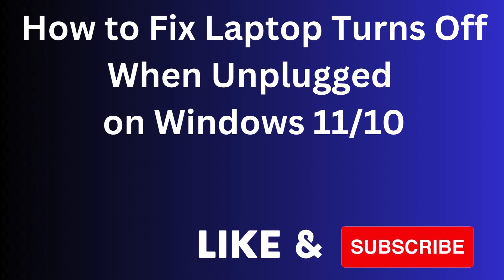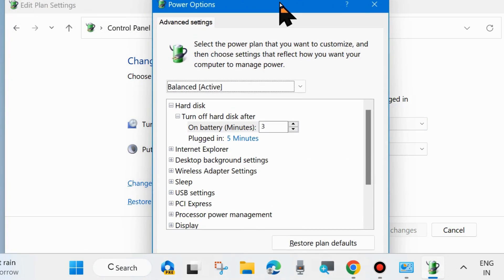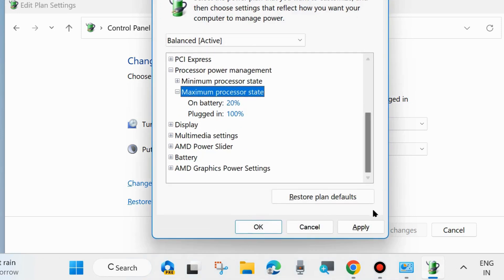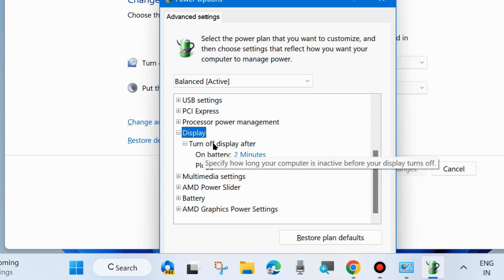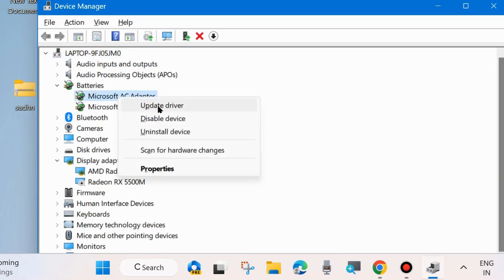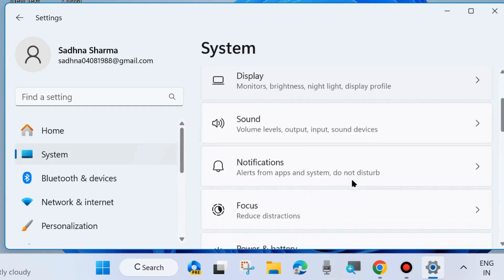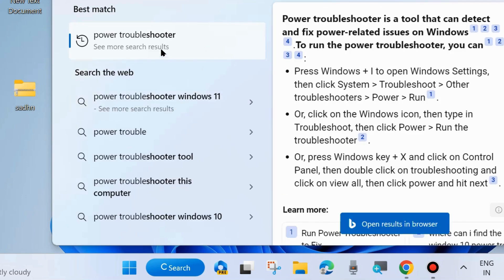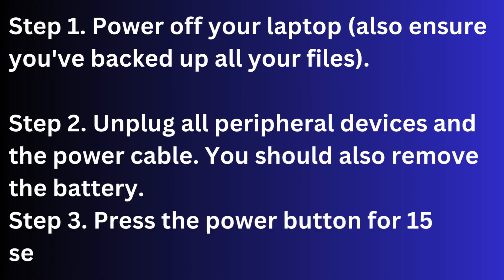Laptop Turns Off When remove Charger on Windows 11 / 10 Fixed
How to Fix Laptop Turns Off When unplugged on Windows 11 / 10

Windows 11 battery issue
Windows 10 battery issue